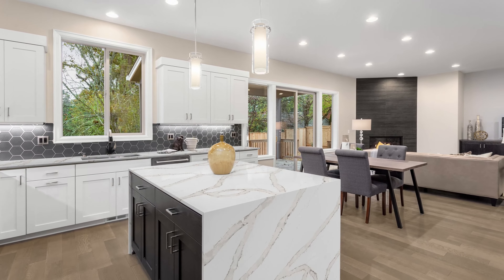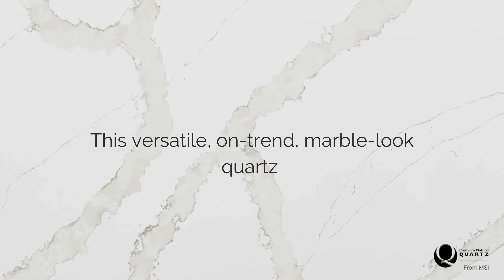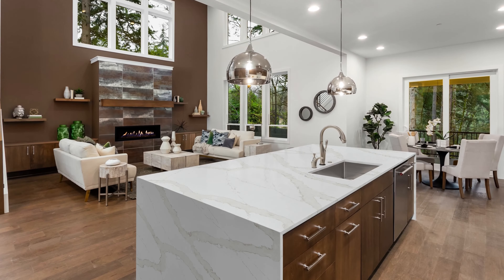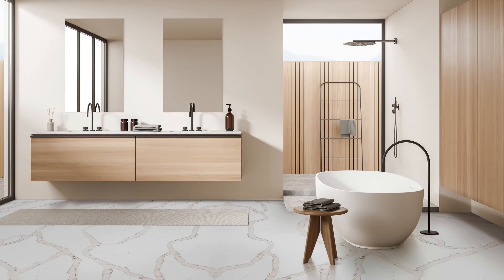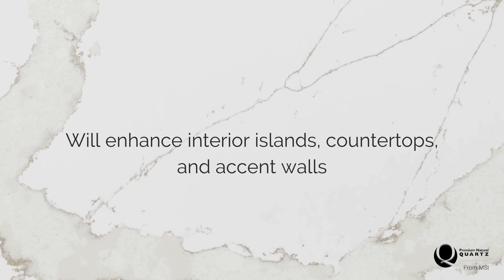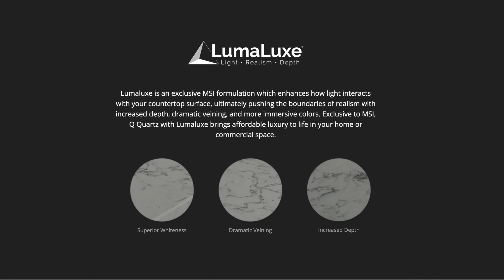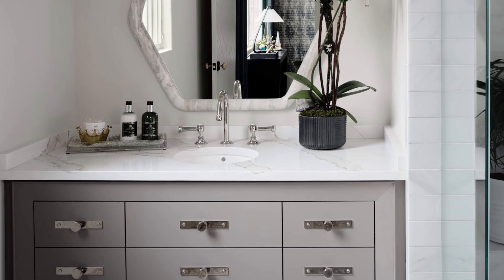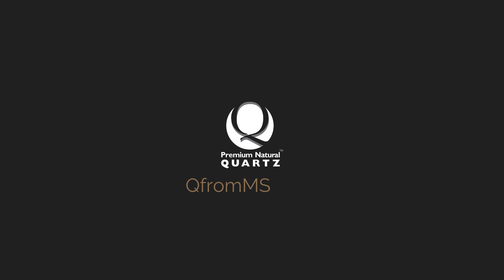Q Series: Calacatta Goa™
Calacatta Goa features a warm white background and stunning, thick russet veining with hints of dark brown around the perimeter for an eye-catching look that will make an impact in any room. This striking, multi-layered quartz design is durable, easy to maintain, and features MSI’s proprietary LumaLuxe formulation, enhancing how light interacts with the surface.